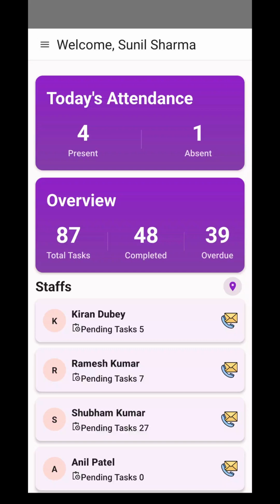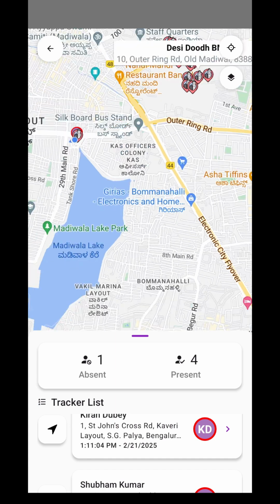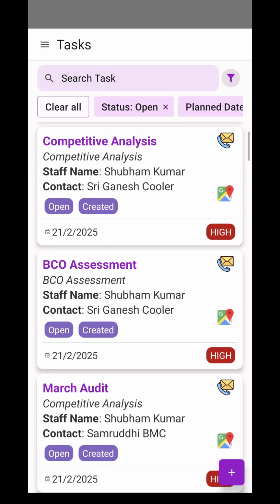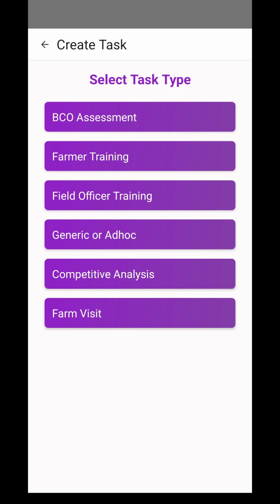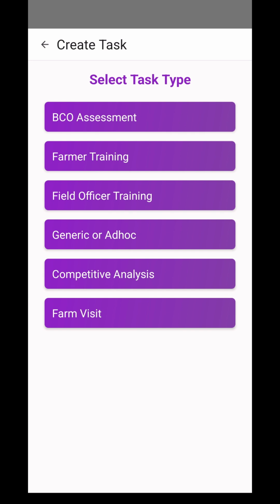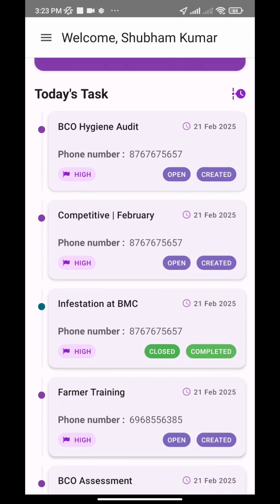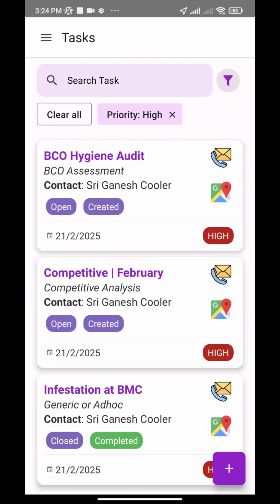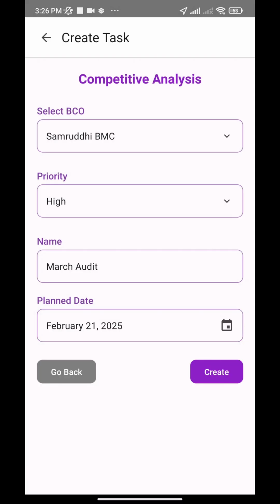Field Ops Demo using dairy procurement ops as a use case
A highly flexible and feature rich field operations platform with usage across any scenario where field operations are critical for an organization.